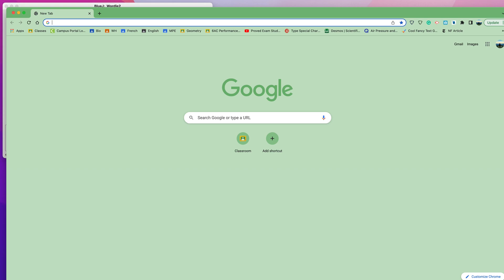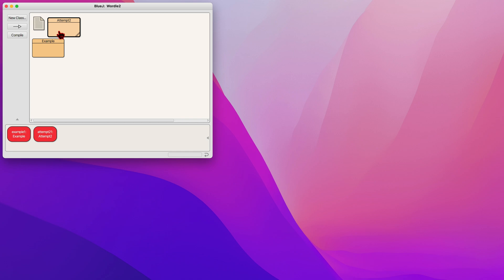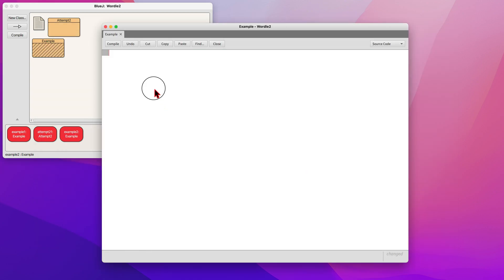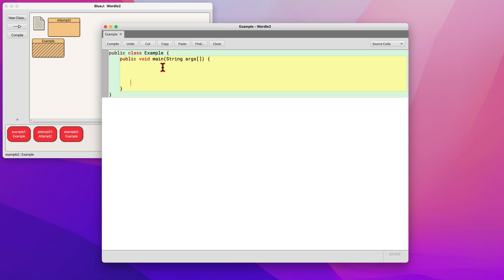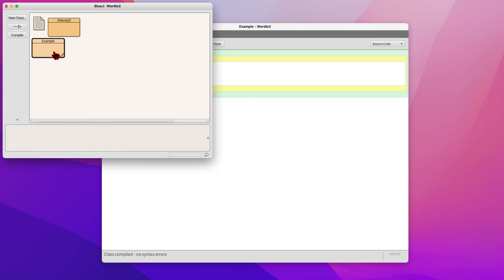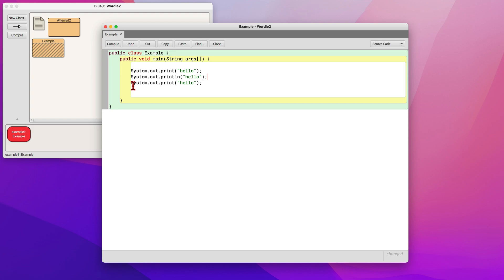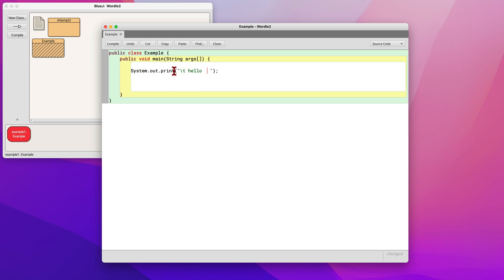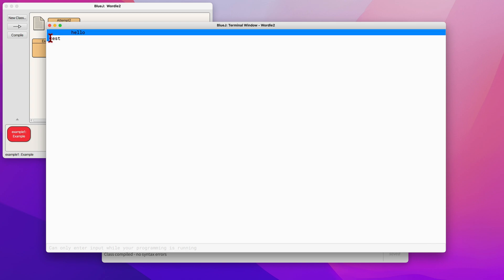Learning Java | Coding a Simple Wordle Game | Day 1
Today we will be learning how to setup BlueJ, a program that allows us to code and run Java programs. We will also learn some basic code that displays text.

Learning Java | Scanning Input | Coding a Simple Wordle Game | Lesson 3